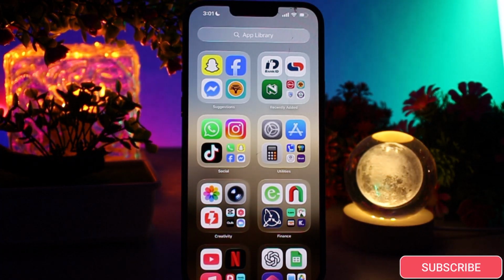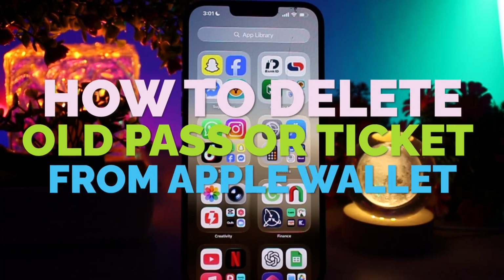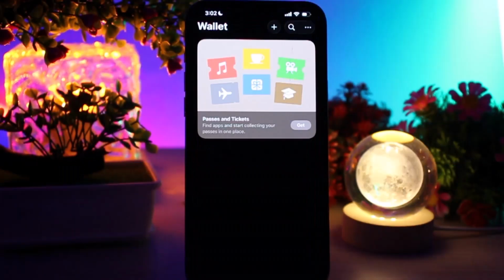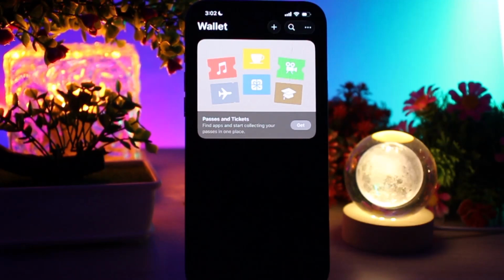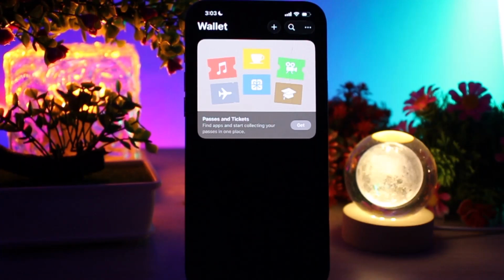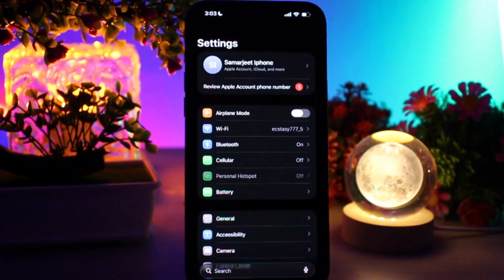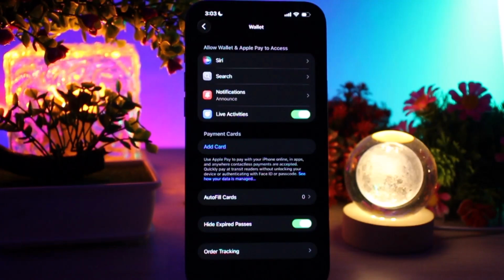How To Delete Old Tickets Or Passes From Apple Wallet / Remove Old Passes from Apple Wallet Easily